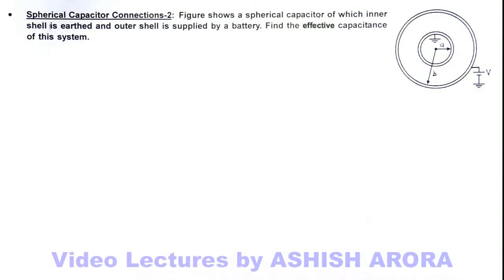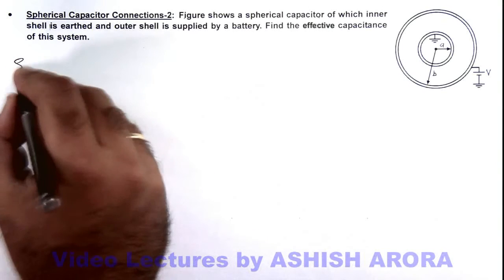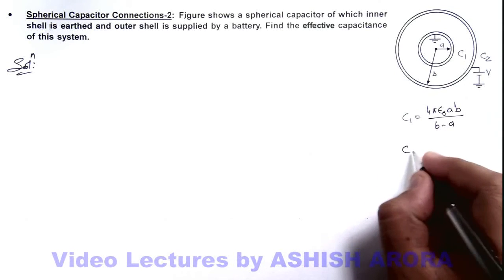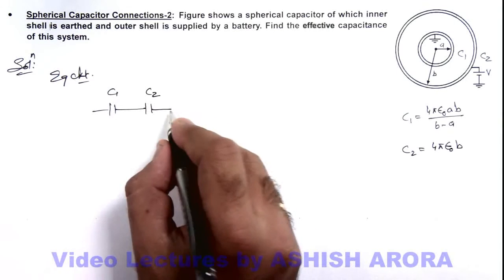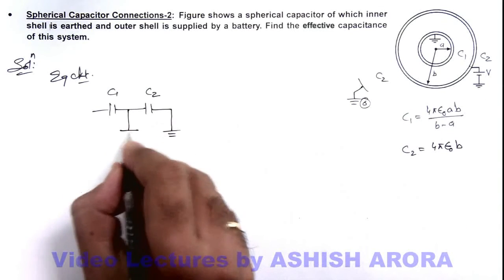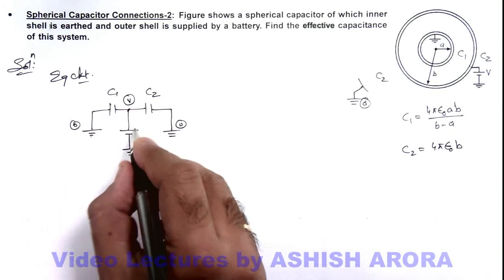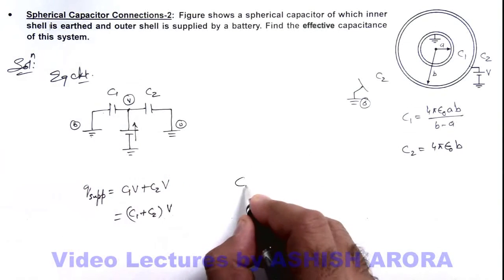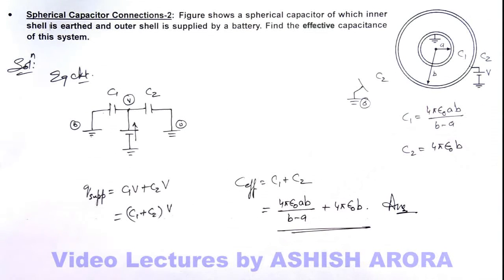27. Advance Illustration | Capacitance | Spherical Capacitor Connections-2 | by Ashish Arora